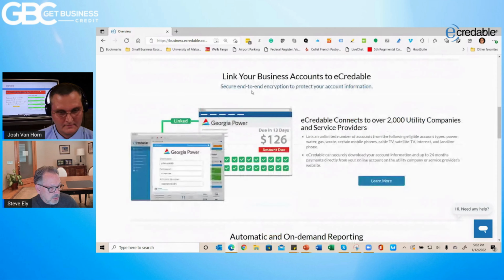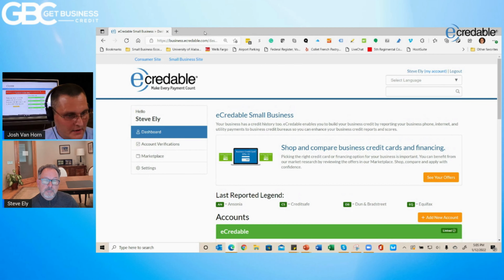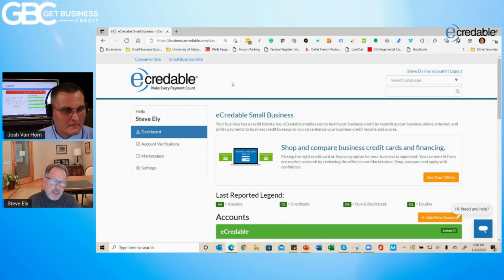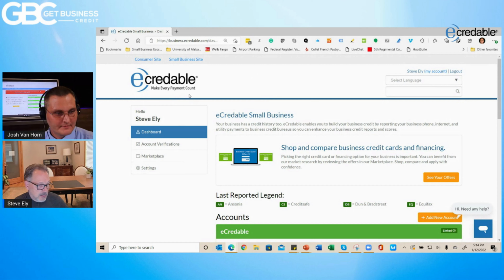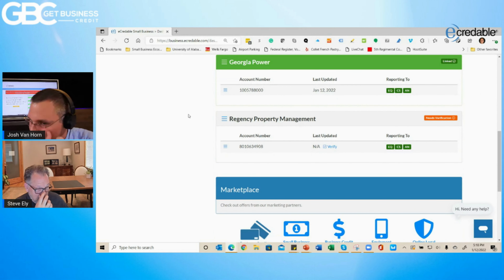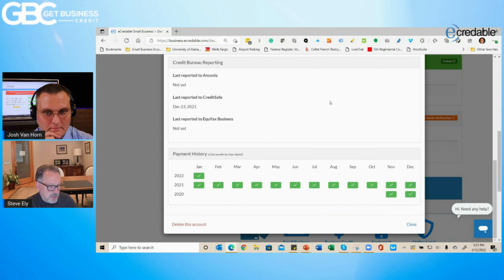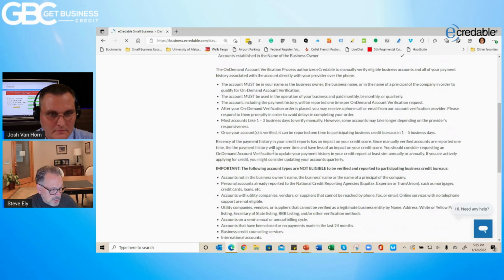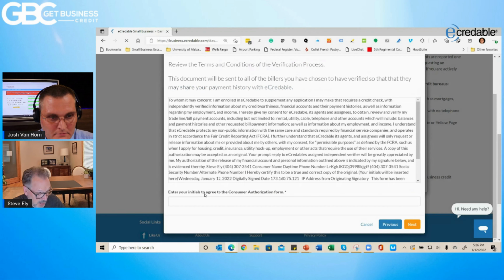Build Business Credit Fast In 2022 - CEO of eCredable Self Reporting Tradelines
In this video, I interview the CEO of eCredable Steve Ely. eCredable will help you build business credit fast in 2022. We have partnered up directly with eCredable and are to give you 20% off using promo code GBC20 at signup. eCredable is better than ever on fast tracking business credit in 2022. I planned on making a video about eCredable over a year ago however I wanted to make sure you get the best value, service and results. Steve and I have plans to record 2-3 more videos in the coming weeks on more in-depth business credit reporting data and personal credit reporting. eCredable is stronger than ever now with the solid relationships that have built up for many years with the major business credit agencies.

Be sure to watch the whole video because you can now report so much more than what you could self report in the past.

With Josh at Get Business Credit Youtube Channel, You will learn the step-by-step process to build business credit and how to get tradelines that report to Dun and Bradstreet (DnB) Experian Commercial Business, Equifax Business, and Creditsafe.

Apply for an American Express Card with this link. We can both get rewarded if you're approved!

Report business tradelines, net 30 accounts and this video shows you how to build business credit.